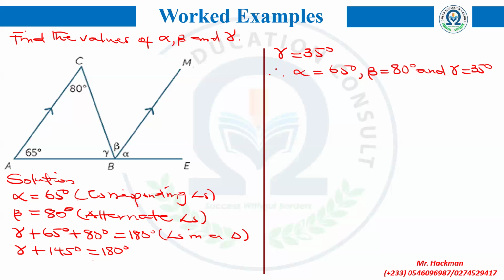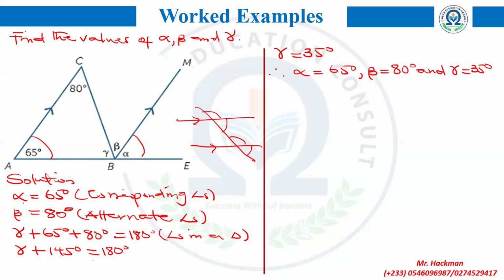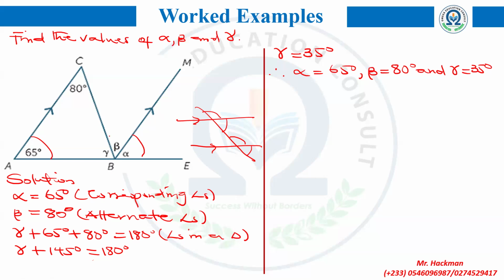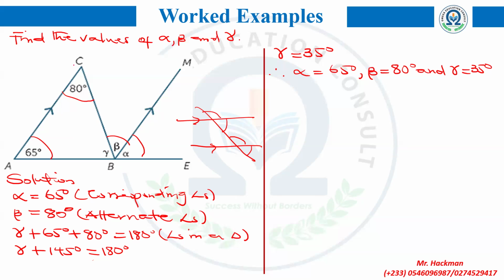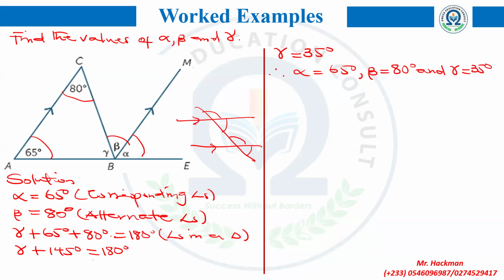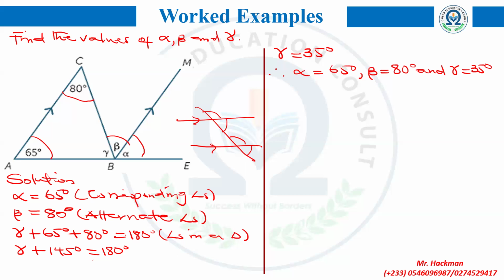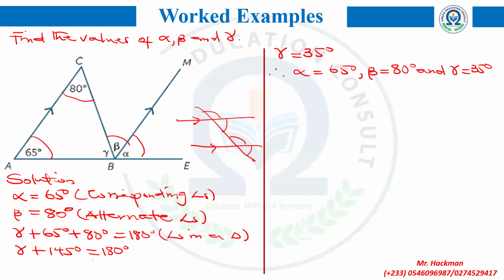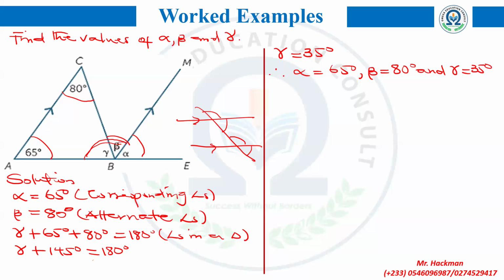PLANE GEOMETRY 1: Solution to Lesson 4 assignment